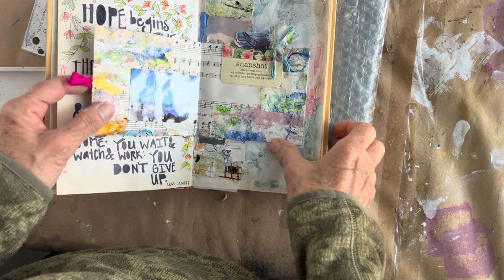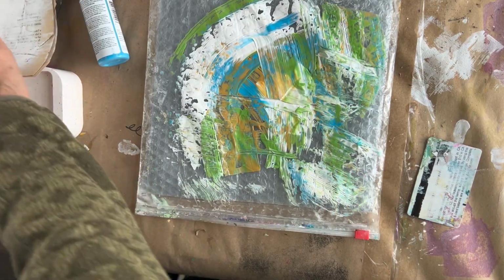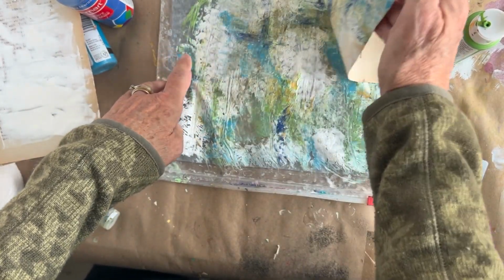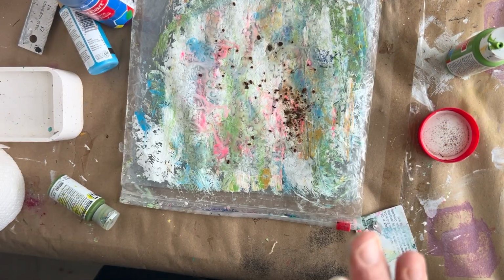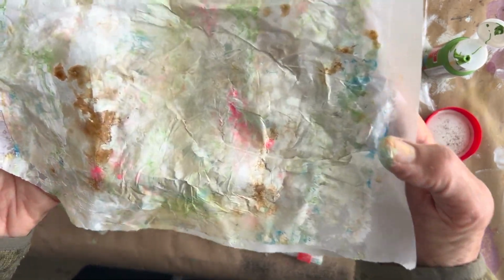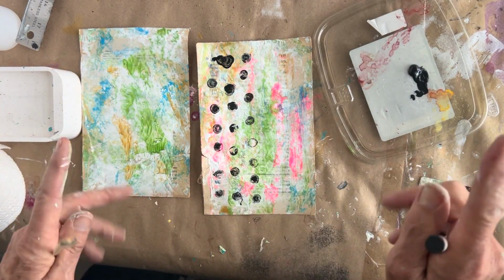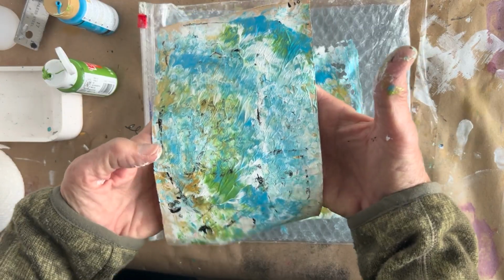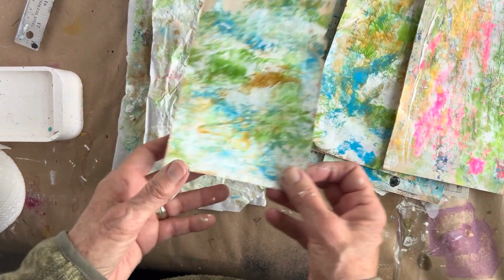make this first! easy painted paper ephemera for art journals part 1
Want to create unique painted paper ephemera for your art journal? In this easy mixed media tutorial, I'll show you how to make beautiful, textured papers using simple painting techniques. Whether you're a beginner or experienced, this DIY paper fodder is perfect for collage, junk journals, and creative journaling. Grab your paints and let's make some handmade ephemera!

✨ What You’ll Learn:
✔ Easy techniques for painting paper
✔ How to create unique textures for ephemera
✔ Ideas for using painted papers in art journals

Materials used:
All the paints used for this are from @michaels
Artist Loft Titanium White
Craftsmart Green and Bright Gold Metallic
Folkart Satin Licorice
@DecoArtPaint  Americana Calypso Blue